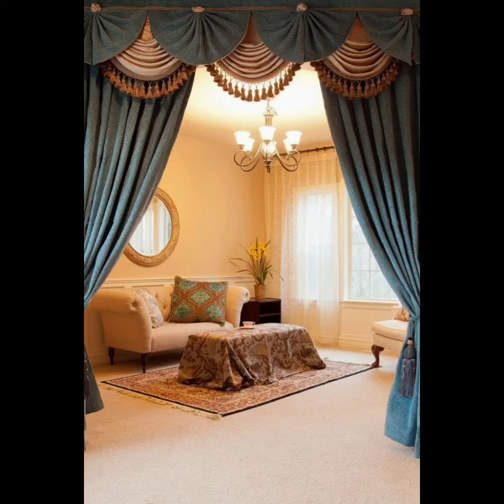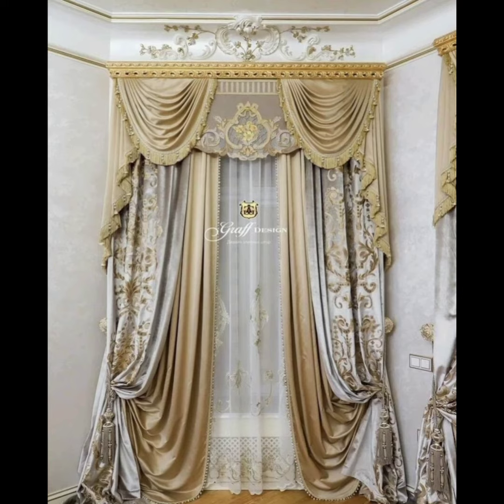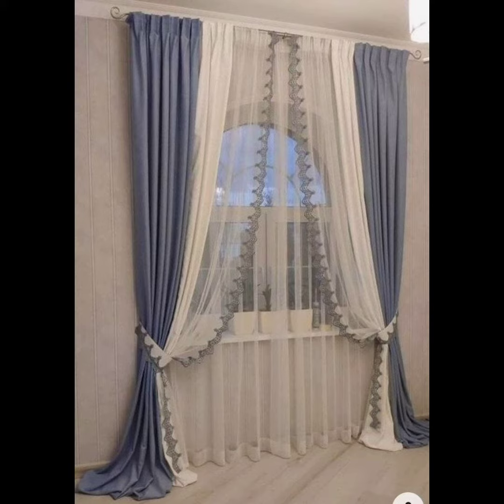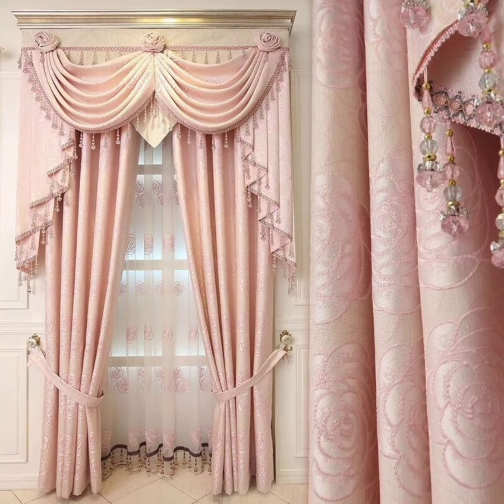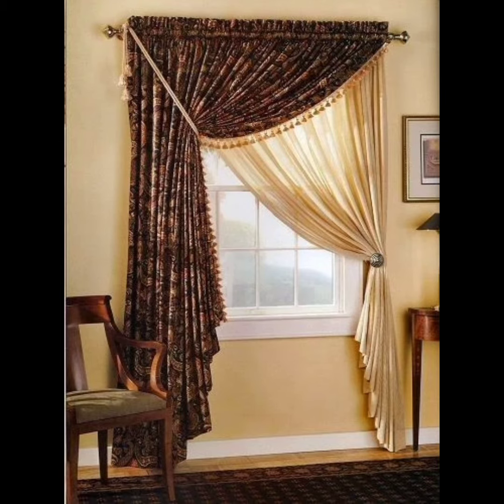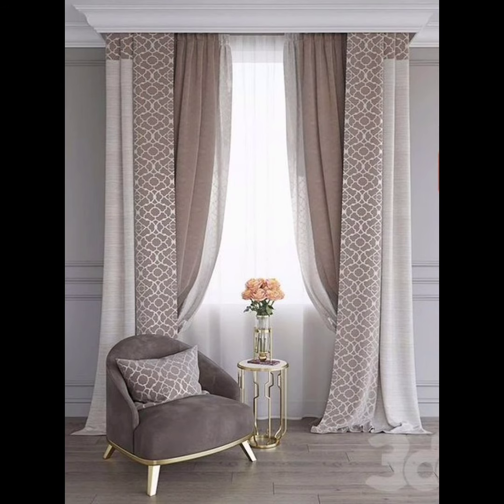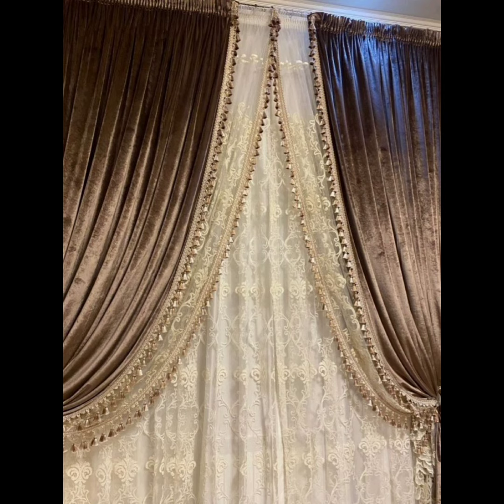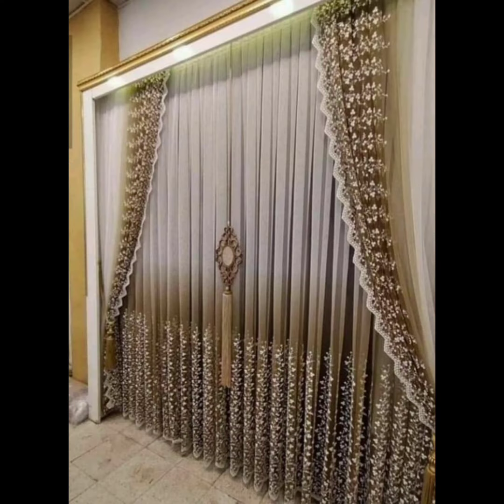"Luxury Curtain Couture"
Welcome to "Elegant Drapery Designs"! Here, we bring you a world of inspiration and creativity for transforming your spaces with exquisite curtain decorations. Our channel is dedicated to curating a diverse array of ideas, techniques, and trends that will elevate the ambiance of any room.

From classic to contemporary, our videos showcase a range of styles, fabrics, and patterns to suit every taste and preference. Whether you're seeking to infuse a touch of opulence, create a cozy retreat, or simply update your living space, we've got you covered.

Our expert guides will walk you through the process of selecting the perfect curtains, considering factors like color coordination, texture, and length. We delve into the art of layering, demonstrating how combining sheers, valances, and blackout curtains can achieve a harmonious balance between light filtration and privacy.

In addition to providing step-by-step tutorials, we also explore innovative DIY projects for those who love a hands-on approach. Learn how to add custom trims, tiebacks, and hardware to personalize your curtain creations.

We believe that every window deserves to be a masterpiece, and our mission is to empower you with the knowledge and inspiration to make it happen.